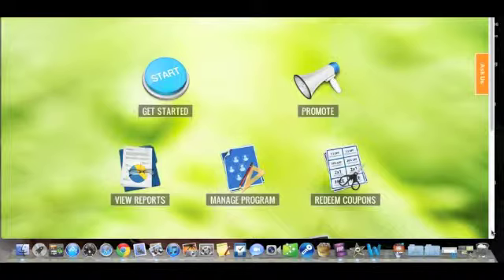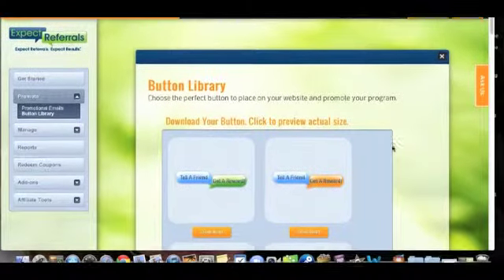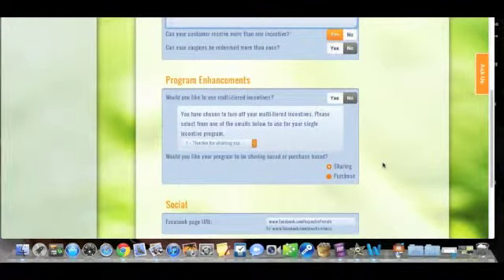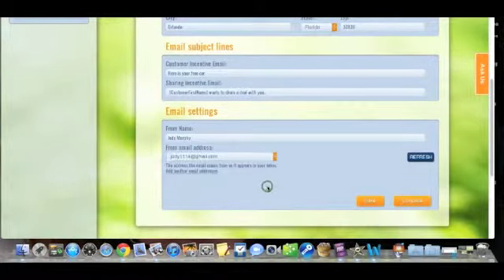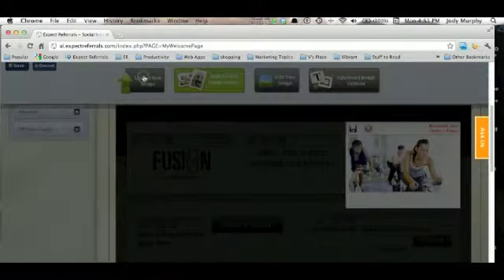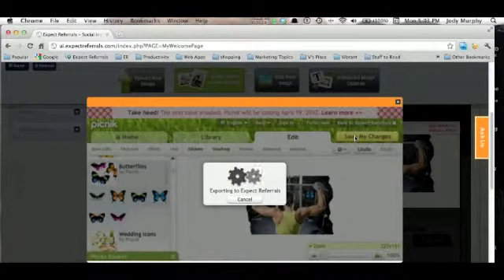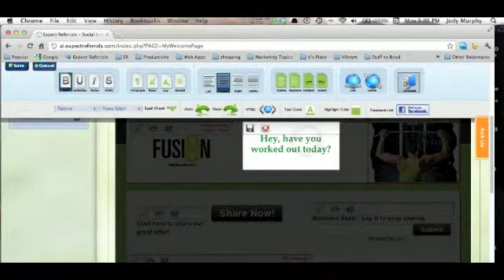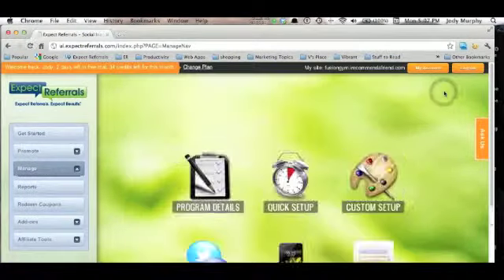ER Demo - Part 2 - The ER Platform